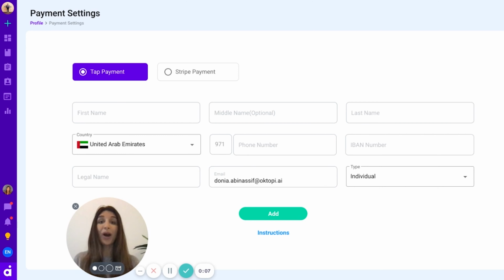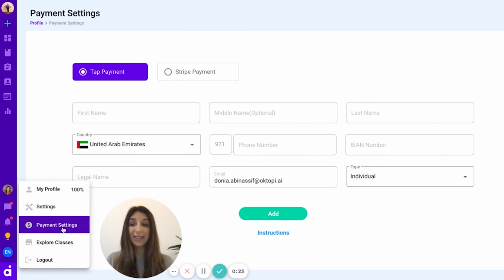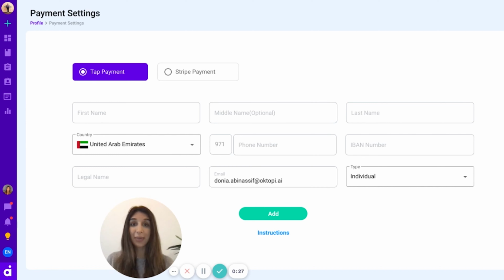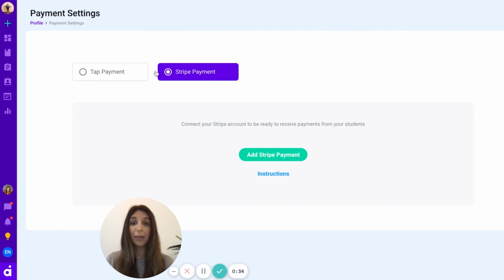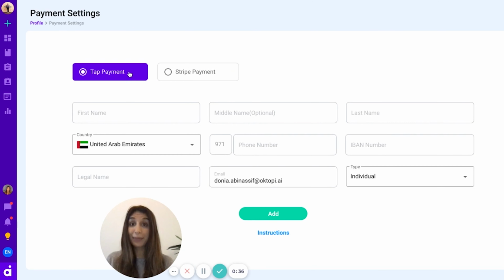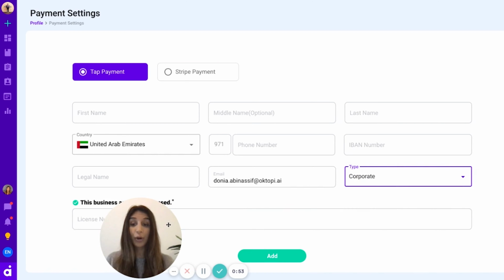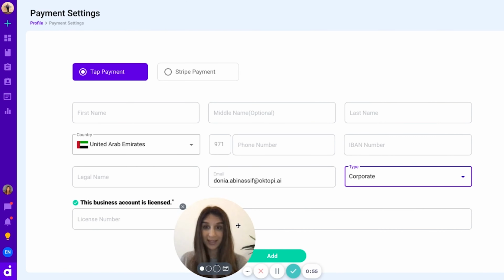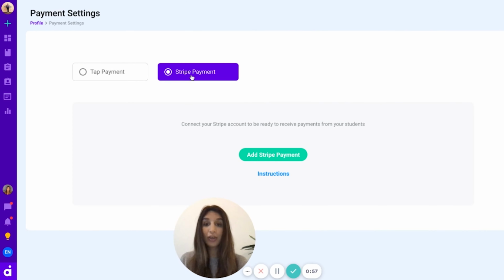Instructor tutorial: How to set up payment on oktopi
Link up your payment settings and get paid easily on oktopi.

ABOUT OKTOPI

oktopi.ai is the next-generation AI-powered and cohort-based teaching management platform. We bring the best technology to teaching communities around the world. Our vision is about enabling any instructor or institution around the world to embark with their students on meaningful, joyful and inspiring e-learning journeys. To get started, sign up for a free